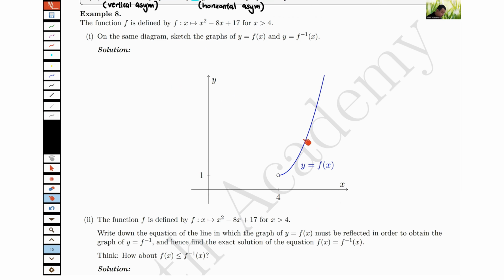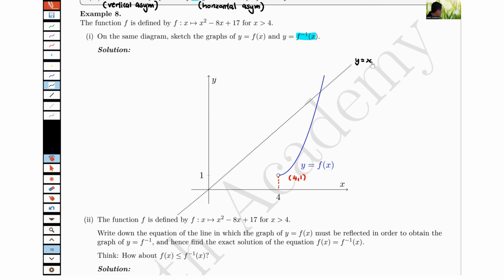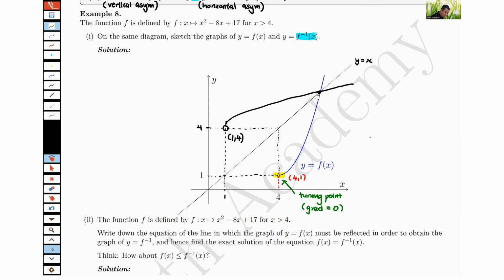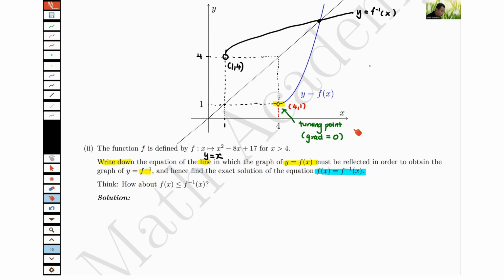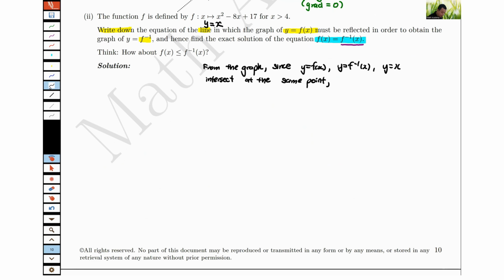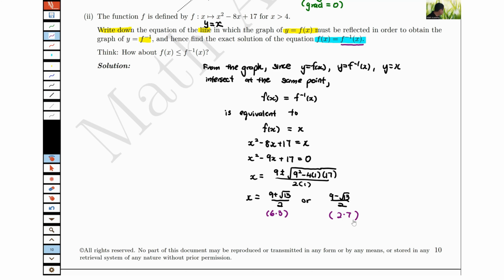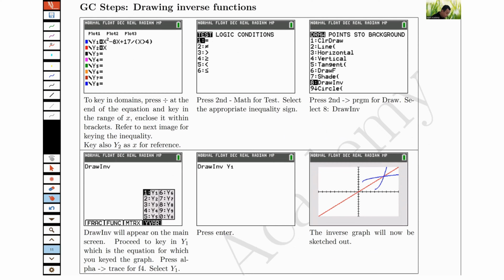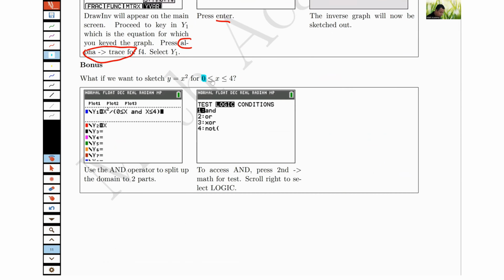JC H2 Maths Tuition | Graphing a Function & Its Inverse Clearly (With GC & Key Features)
In this JC H2 Maths Tuition lesson, we show you exactly how to draw a function and its inverse on the same graph, both by hand and using the Graphing Calculator (GC). This is a commonly tested skill in the Functions chapter, and accuracy in sketching is key for full marks.

We walk through:
✔️ How to reflect the graph across the line y=x
✔️ Identifying and labelling key features (intercepts, domain & range, symmetry)
✔️ Using the GC to plot both functions for verification and accuracy

💡 This video is part of our H2 Maths Tuition series, designed to help JC students gain confidence in handling graphical questions with precision and exam technique.

🔍 What you’ll learn:

Step-by-step guide to sketching a function and its inverse
Using the GC effectively for double-checking your graph
Common marking points examiners look for in function graphs